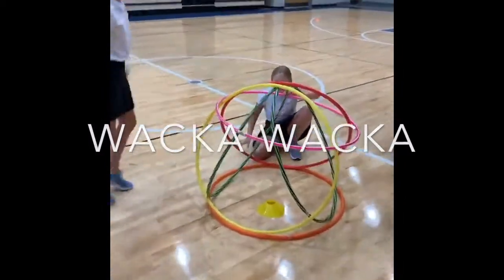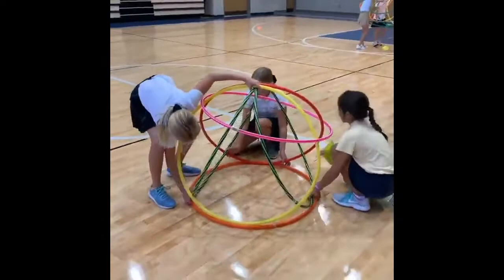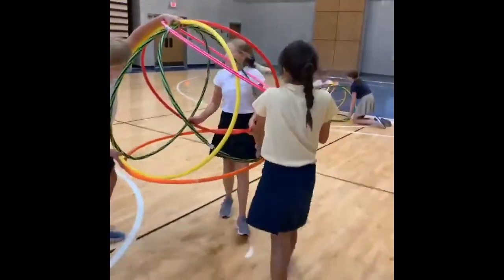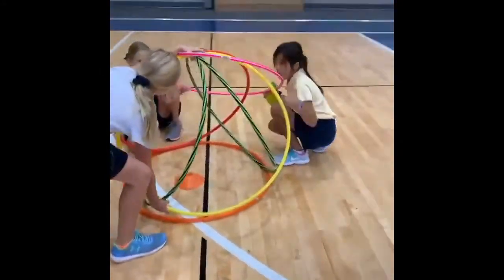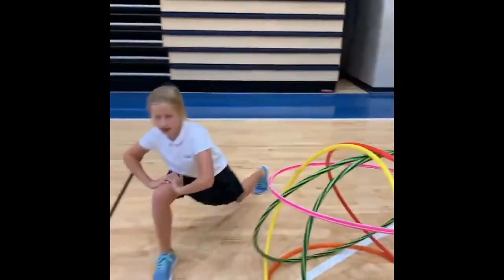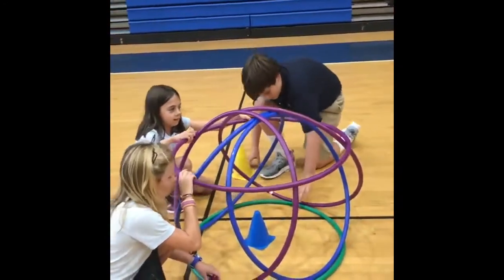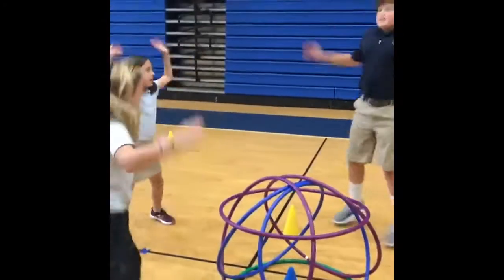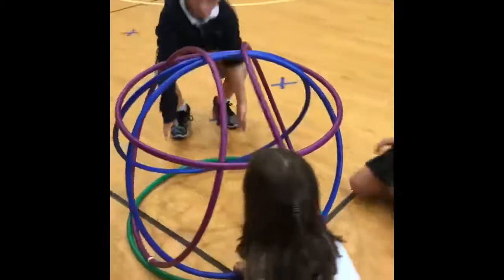Wacka Wacka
ULTIMATE TEAM BUILDING
- Build a hut
- Carry it to a cone
- Lower hut over a cone
- Select exercise
- Complete 5 reps
- Lift and repeat